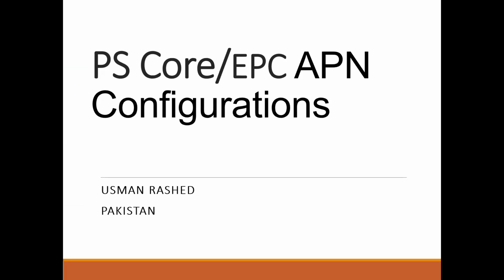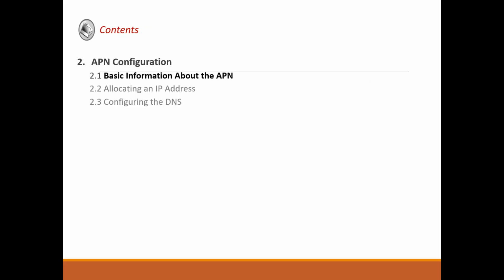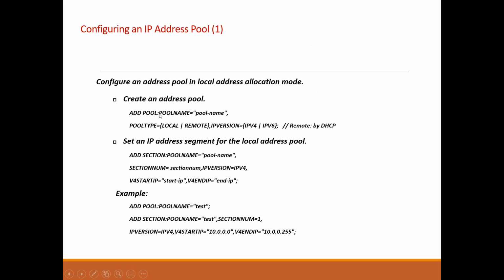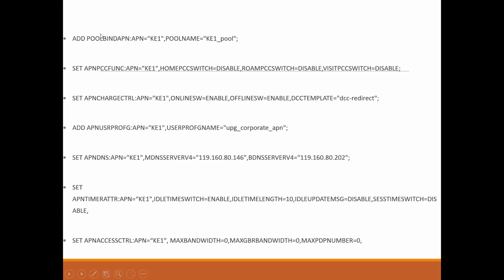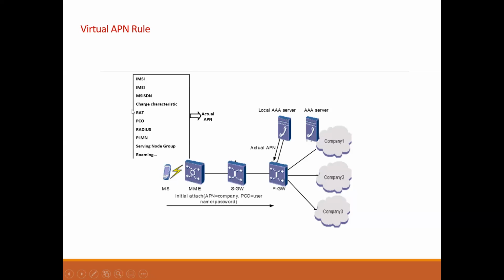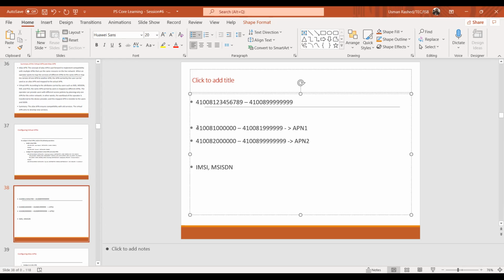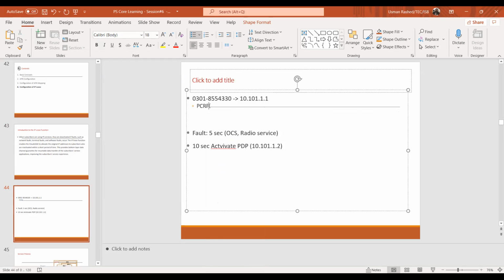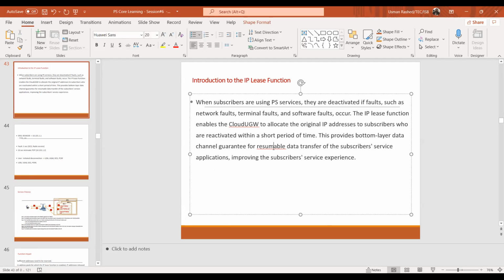PS Core Learning- APN Configurations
APN Definition Configuration